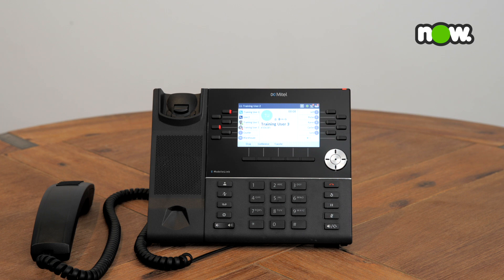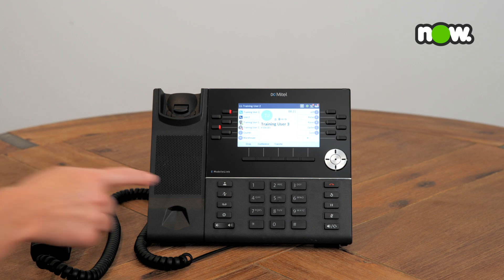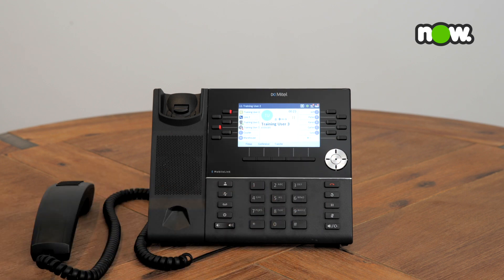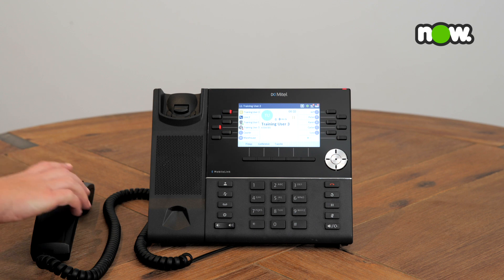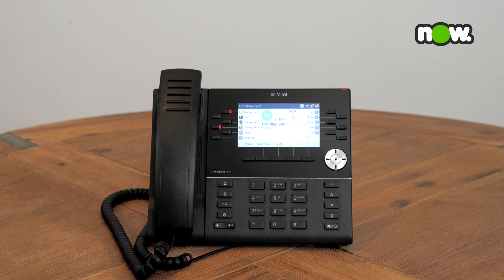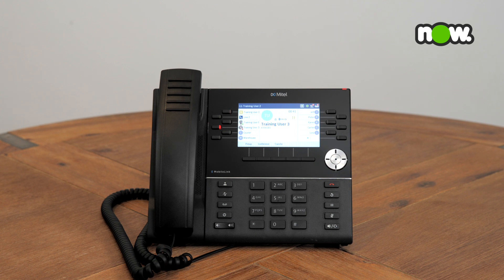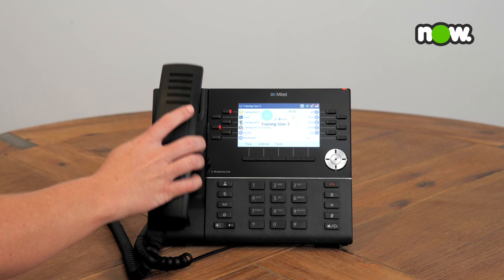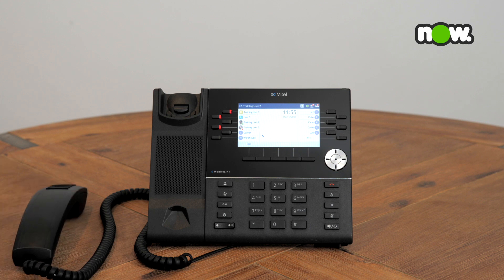8.2. Mitel 6920 & 6930 | Call Controls - Hold & Resume a Call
Kia ora! Welcome to Now NZ's tutorial on call controls for Mitel 6920 and 6930 phones. This video explores the vital call control feature of holding and resuming a call.

Sometimes, you may need to step away from a call momentarily or put the caller on hold while you attend to other matters. The hold function provides comfort music to the caller and ensures that they cannot hear you while on hold.

In this step-by-step tutorial, we'll guide you through the process of placing a call on hold and resuming it on your Mitel 6920 or 6930 phone. You'll learn the specific buttons and options to use and how to efficiently manage your held calls.

Understanding how to hold and resume calls effectively allows you to maintain professionalism and provide a smooth caller experience. Whether you need to consult with a colleague, gather information, or address an urgent matter, the hold feature is a valuable tool in your communication arsenal.